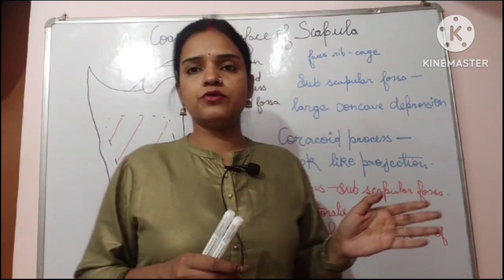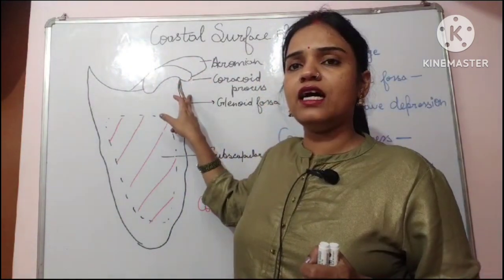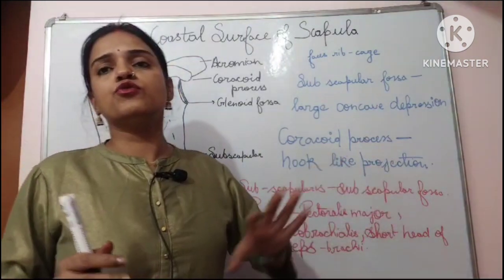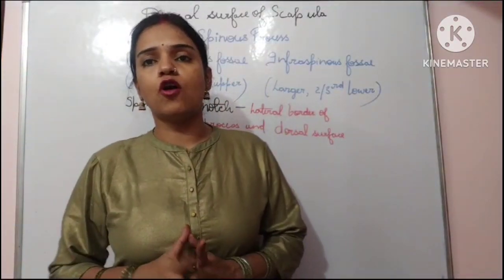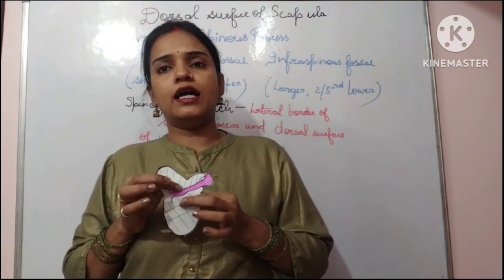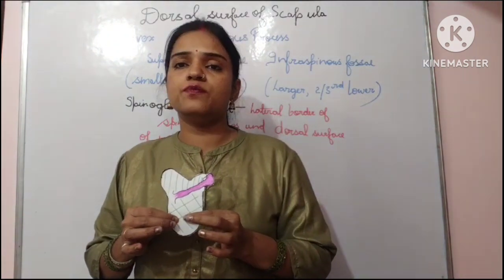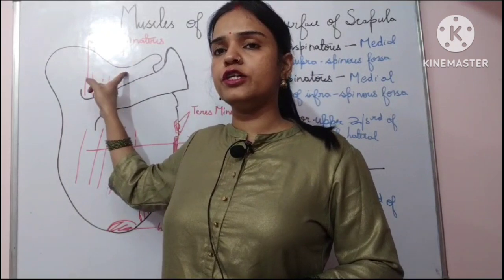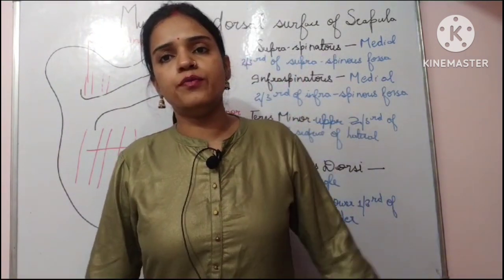surfaces of scapula#scapula#anatomy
surfaces of scapula

Your queries-

scapula anatomy 3d
scapula anatomy anatomical position
scapula anatomy 3d in english
anatomy lectures for mbbs 1st year
anatomy lectures for bsc nursing 1st year
anatomy lectures for neet mds
anatomy lectures for bams 1st year
anatomy lectures for bhms 1st year
anatomy lectures upper limb
anatomy lectures
anatomy lecture bd chaurasia
surfaces of scapula
scapula surfaces